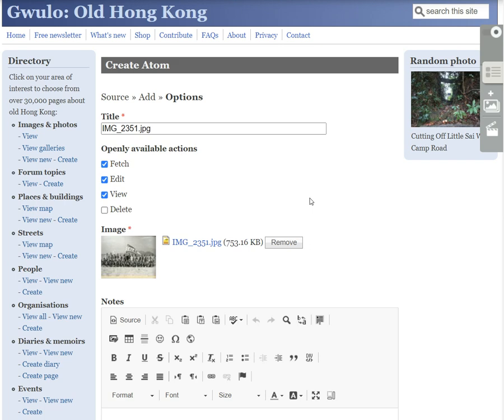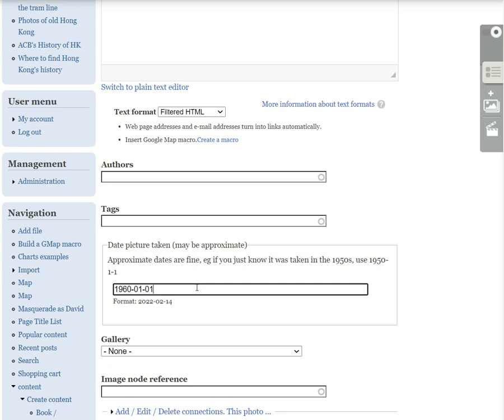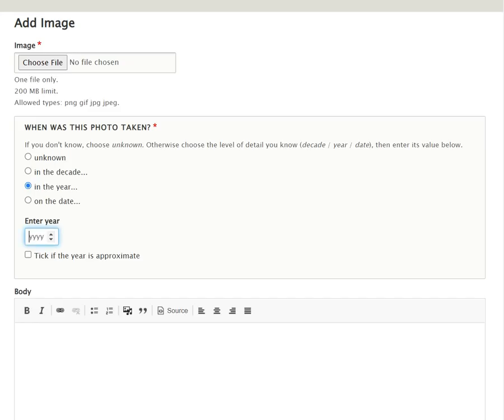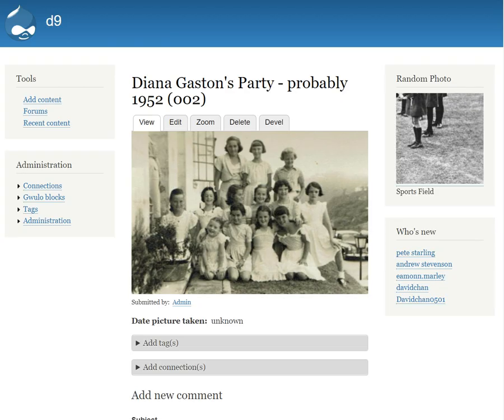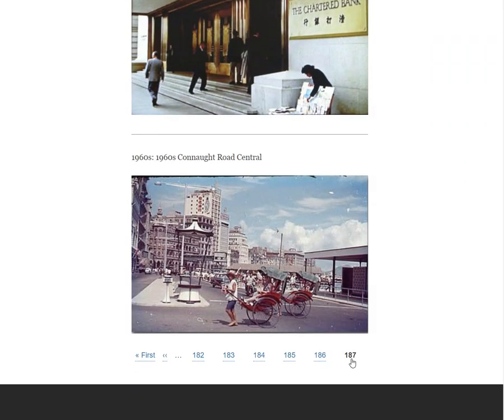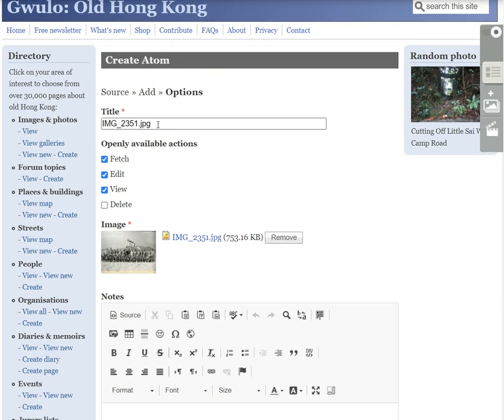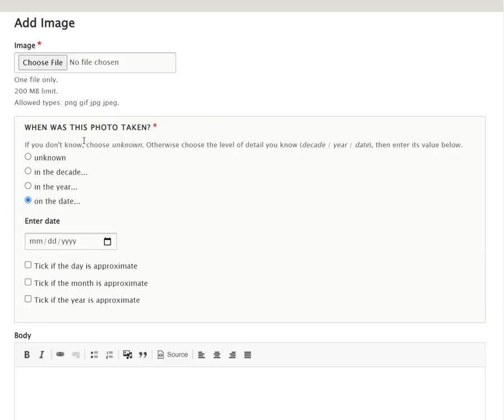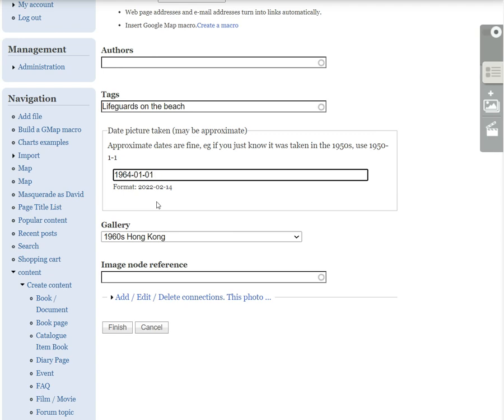Gwulo upgrade: better date and name handling for photos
A look at improvements in the way we handle the name and date of photos uploaded to Gwulo that will be available after the upgrade.